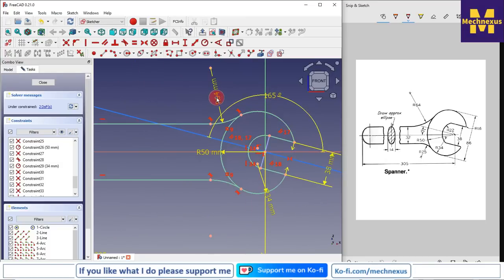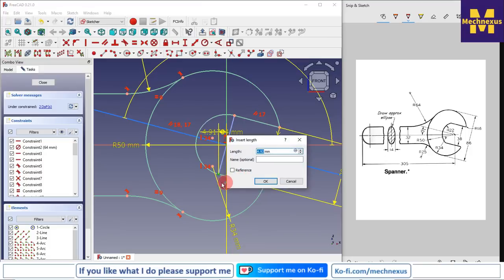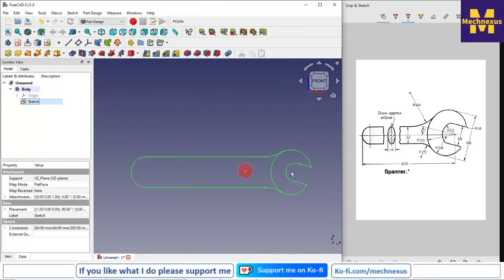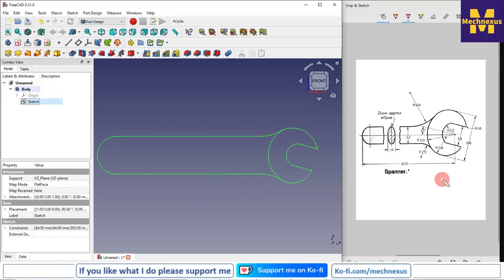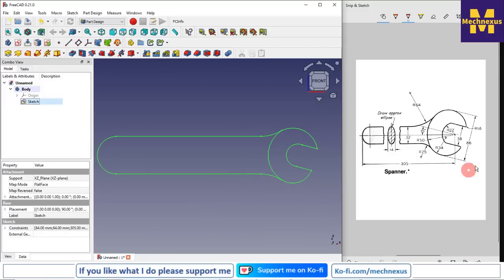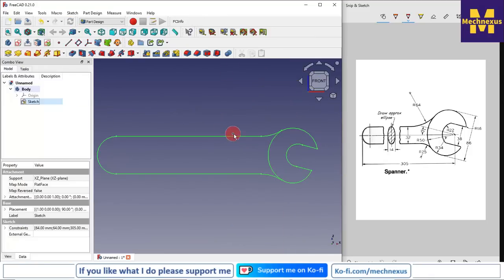FreeCAD Sketching Tutorial | Mechnexus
▶️ *Thanks*
Thanks,
*Amar Patel*